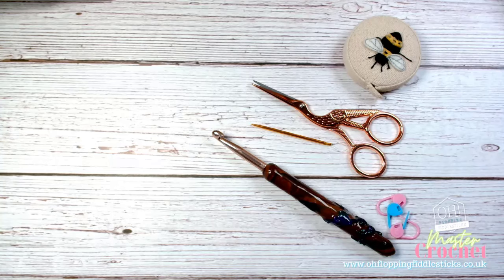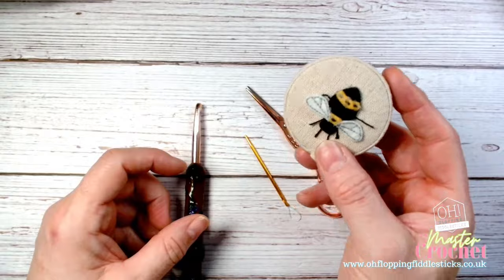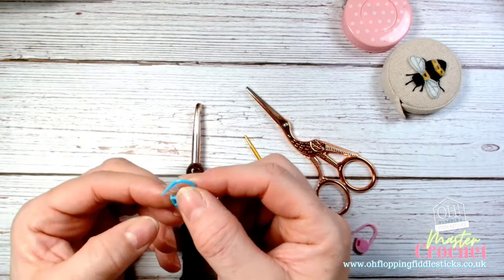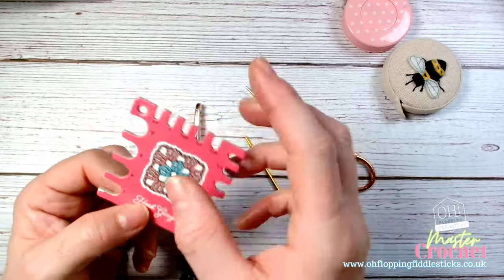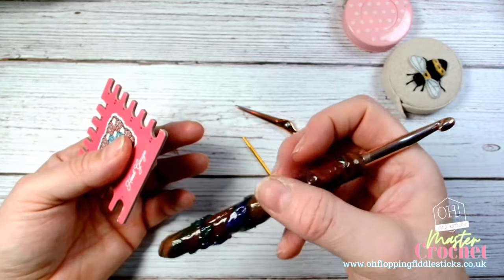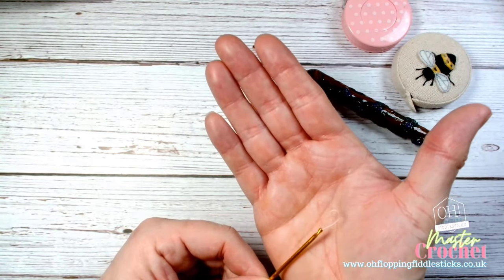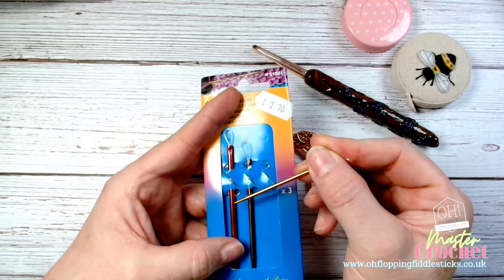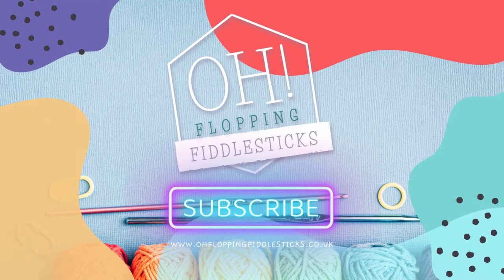#1 - Learn how to crochet - Level 1 beginners - What's do I need in my crochet bag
Learning Something new is never easy. Finding the right tools and language for you, can be difficult. These videos support our latest online guide which can be bought via our etsy page.

This section is from chapter 1 of our written and illustrated guide.
We look at a basic tool kit to get you started.

👉🌞🌞 LEARN TO CROCHET - DIGITAL COURSE - CAN BOUGHT VIA ETSY 🌞🌞👈👈